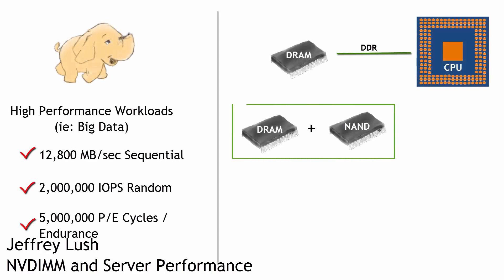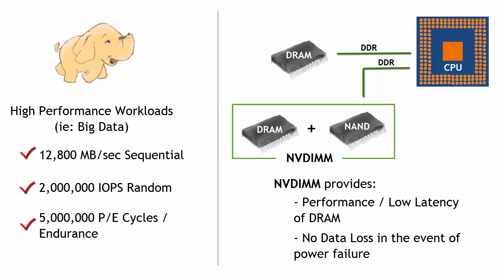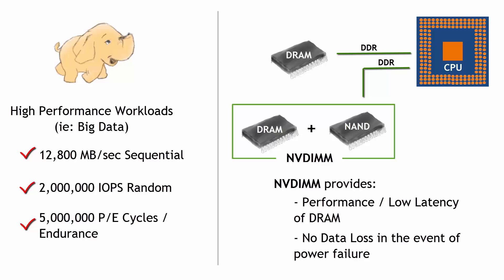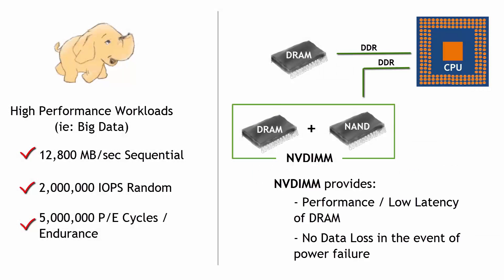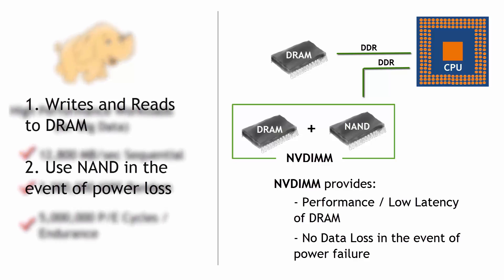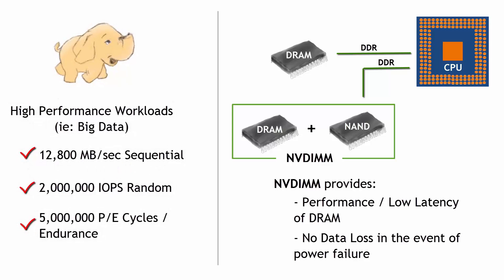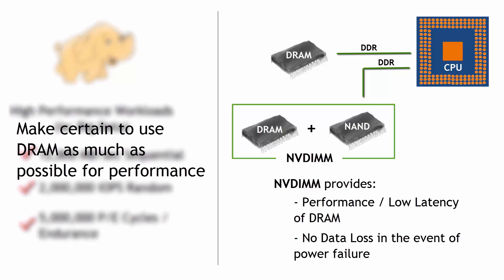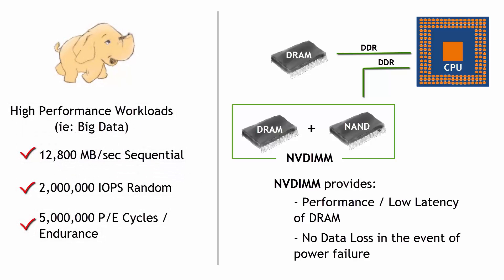NVDIMM / Persistent Memory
Using high-performance servers, analytics, database?  NVDIMM is affordable and very fast.